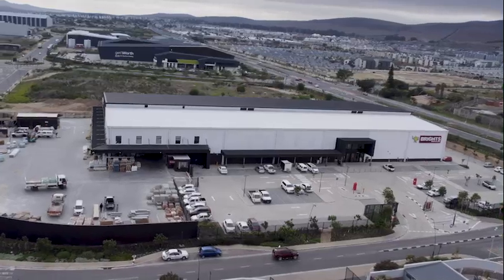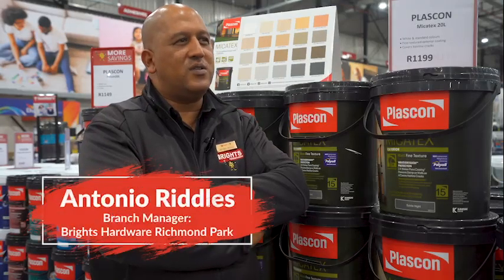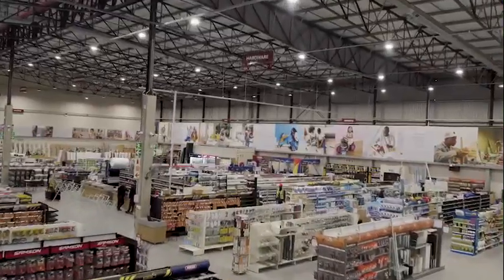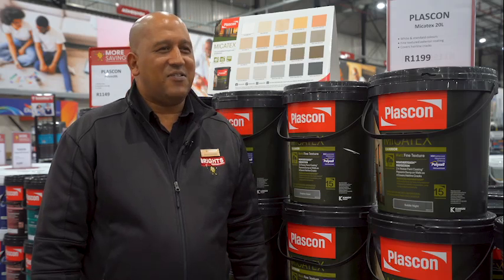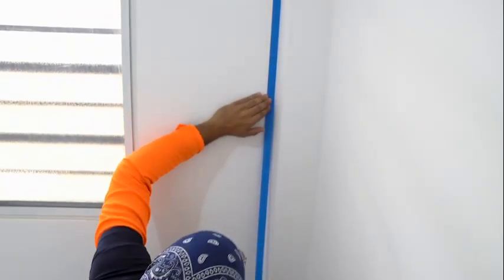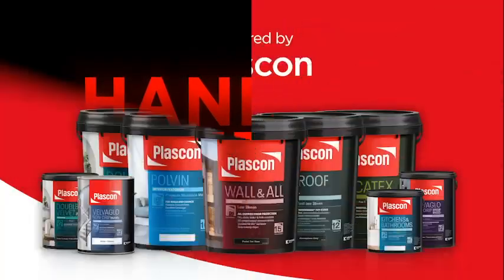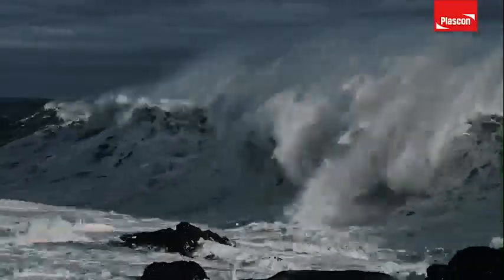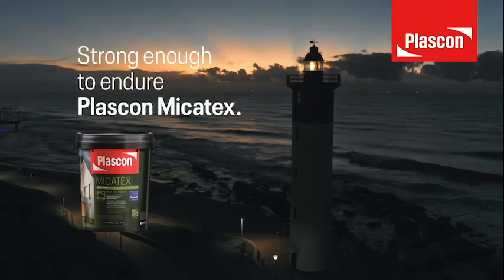Brights Hardware, Richmond Park.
Missed the latest Handy Heroes episode? Catch up now! 📺

Join us at Brights Hardware Richmond Park, where community-based DIY enthusiasts find everything they need. With versatile products and technically skilled staff, it's a one-stop shop! Discover why Cashmere is the branch manager's favourite—it’s easy to wipe off stains, even with kids around. 🛠🏠